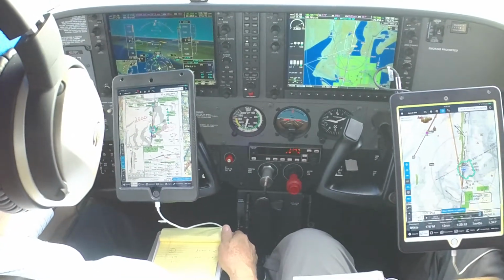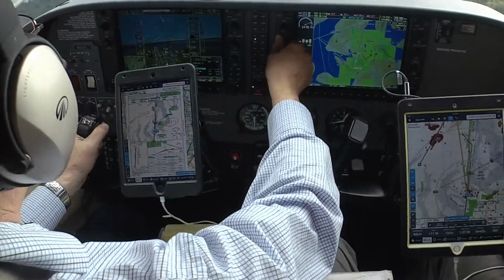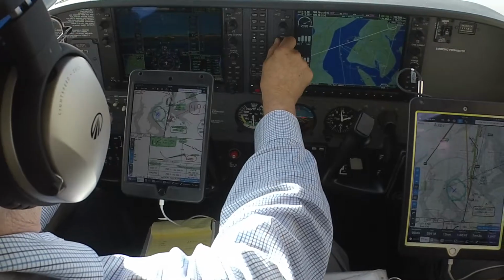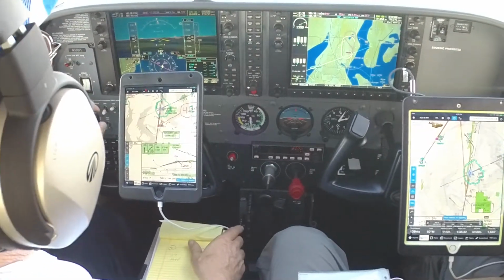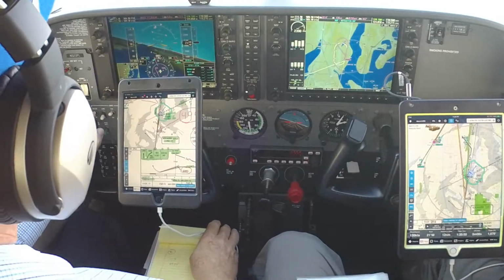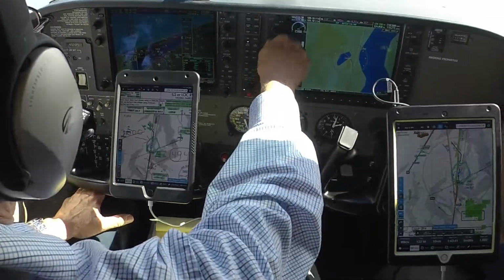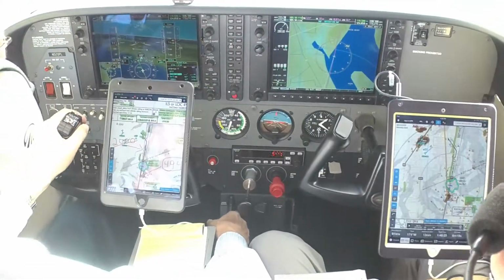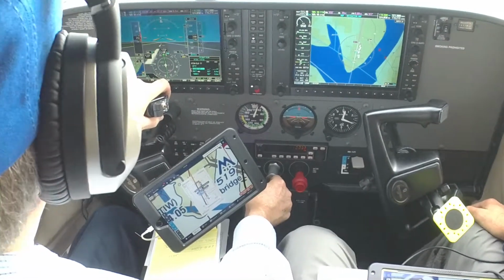Mitchell IFR practice 22 Sep 2018 4